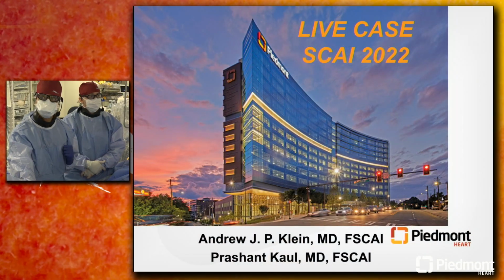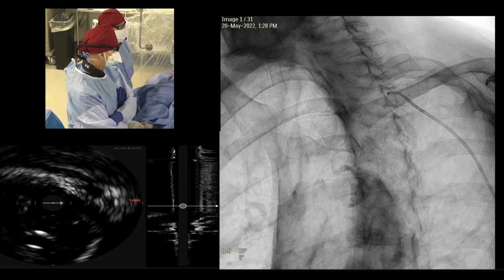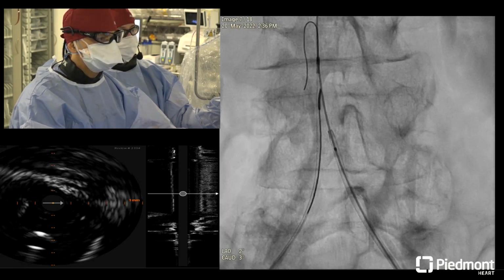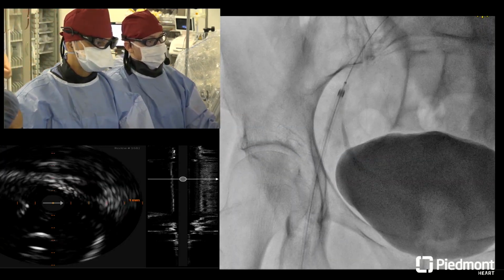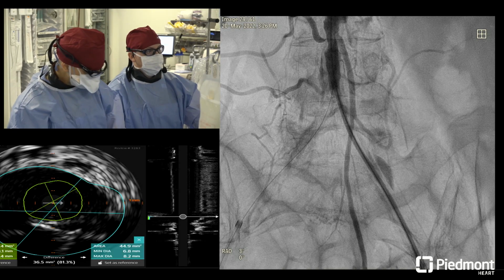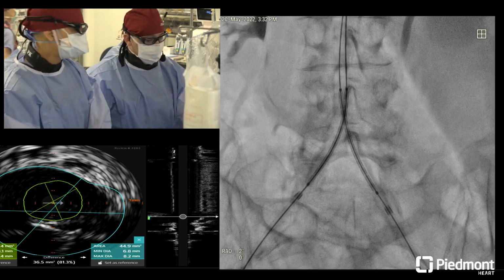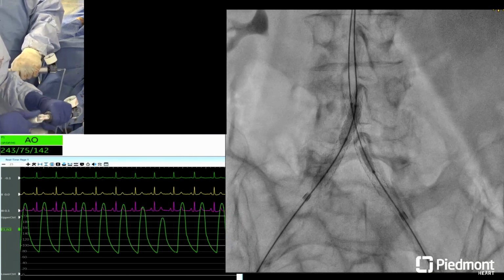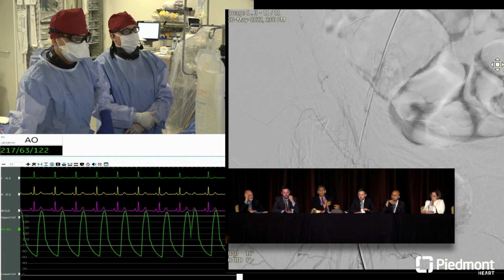Peripheral Live Case for SCAI Scientific Sessions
The Society for Cardiovascular Angioplasty & Interventions (SCAI) 2022 Scientific Sessions included live case broadcasts from Piedmont Atlanta Hospital. This case was performed live by Piedmont Heart interventional cardiologists Dr. Andrew Klein and Dr. Prashant Kaul.